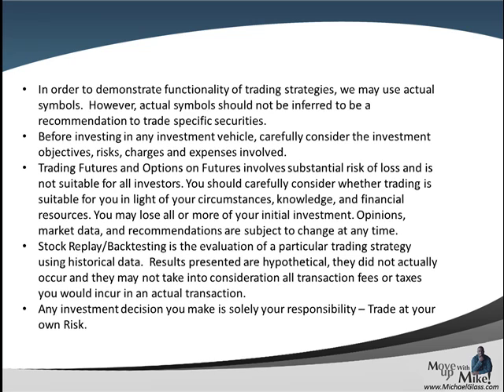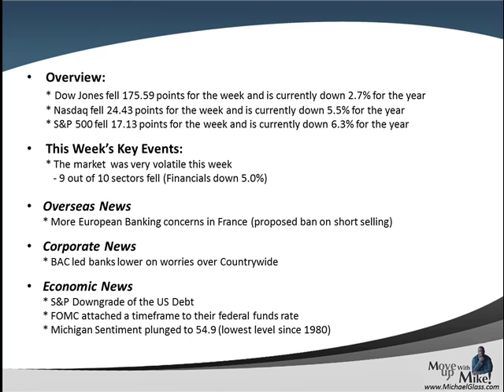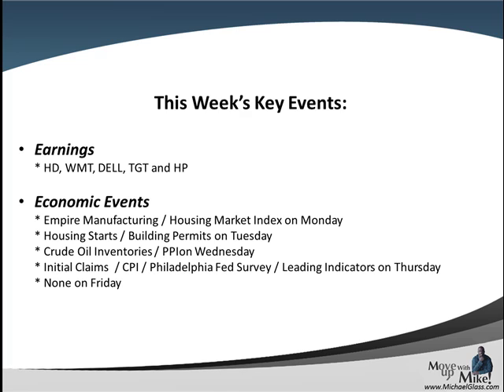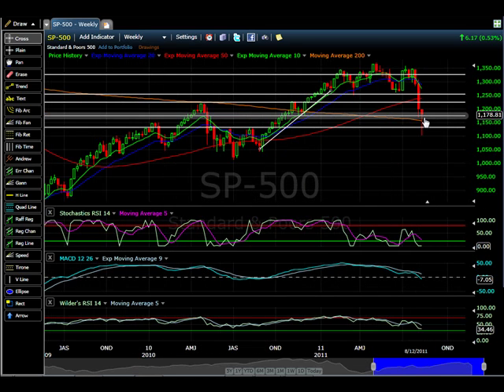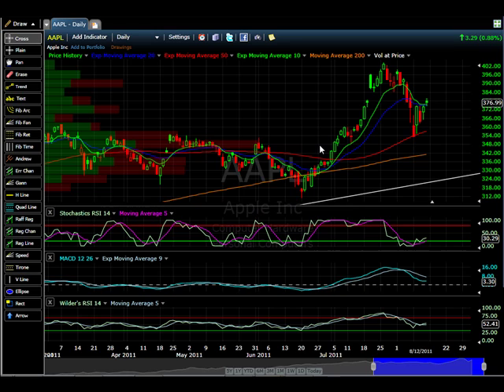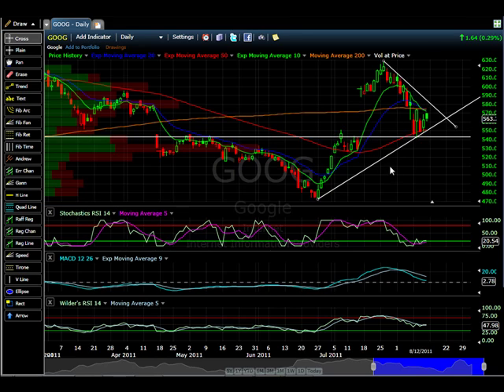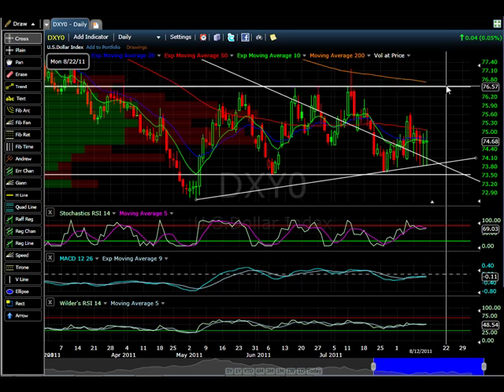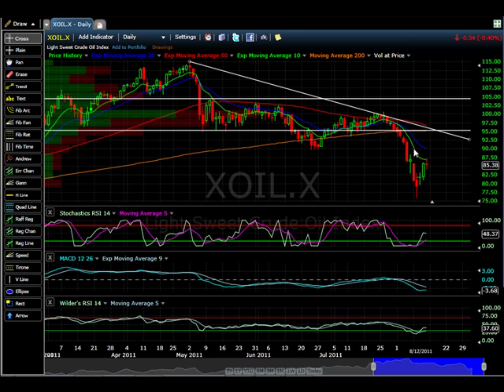Weekend Stock Market Technical Analysis Trading Plan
- Here is our Weekend Stock Market Technical Analysis Trading Plan for Saturday, August 13th. In each video update , we attempt to identify high probability trading setups for the next week. We also look at the key market moving events of the past week including the S&P downgrade of the US Debt and continued banking concerns in Europe.  We then pull up the charts to identify key technical analysis price levels for the S&P 500. We then look to see if some of the market leaders are pulling the market higher or lower (Apple, Amazon, Google, Goldman Sachs, Netflix and Priceline). We also try gain insight to the market's future direction by looking at the charts for The Dollar, Gold and Crude Oil. Finally, in our education spotlight, we look at the importance of not risking more money than you can afford to lose.